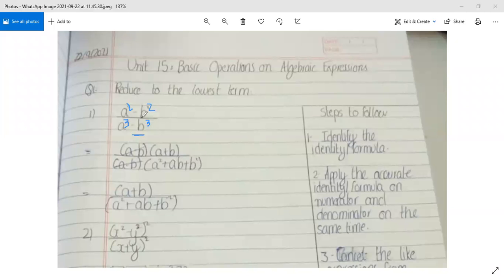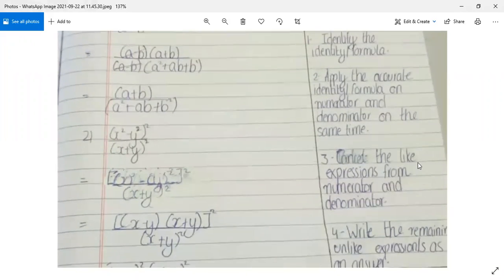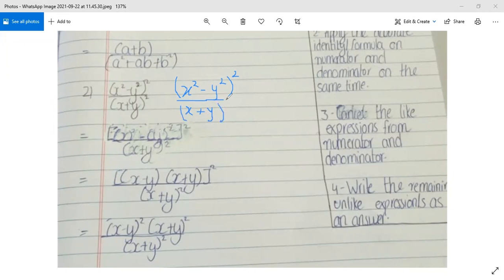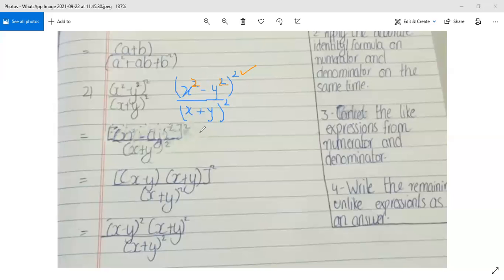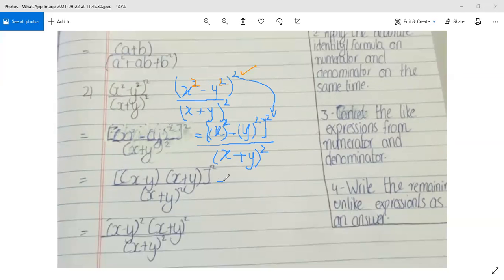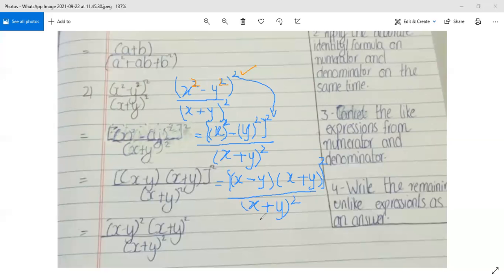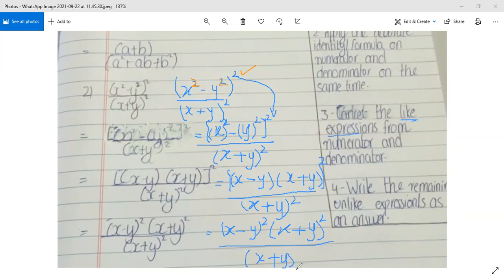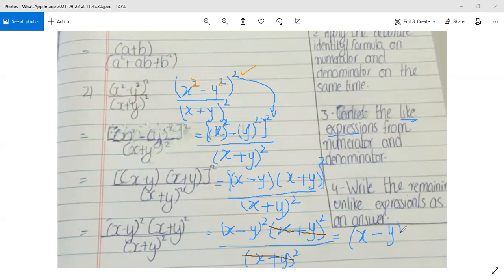basicoperationsonalgebraicexpressions# oxfordnewcountdown8#exercise 5#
Lectures on Maths, Grade 8th Oxford New Countdown Mathematics